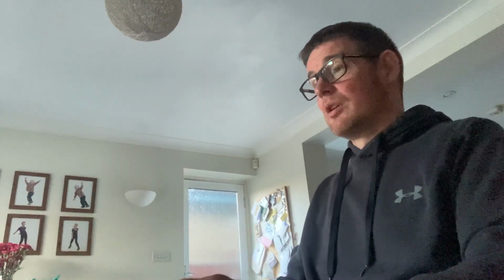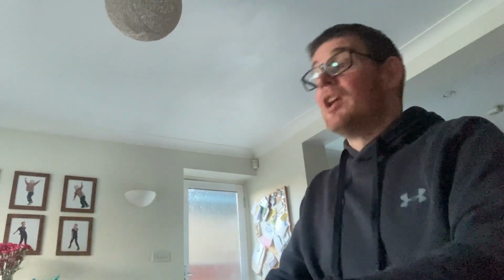Elizabeth Line Trip to London: Bad News at the Station! (Wheelchair Skills to the Rescue!)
My son and I embarked on a trip to London via the Elizabeth Line, with all my tickets and assistance pre-arranged for a seamless journey. But sometimes, even the best-laid plans hit a snag.

We received some unforeseen news from the station guard right as we were about to depart. This moment truly highlighted how vital strong wheelchair skills are, enabling me to confidently and safely disembark the train when faced with an unexpected situation.

This video shows how vital adaptability and solid wheelchair control are in real-world travel scenarios.